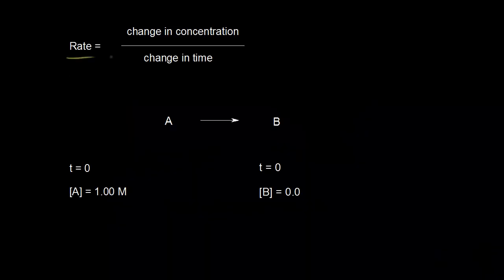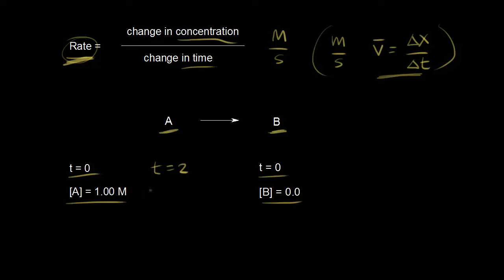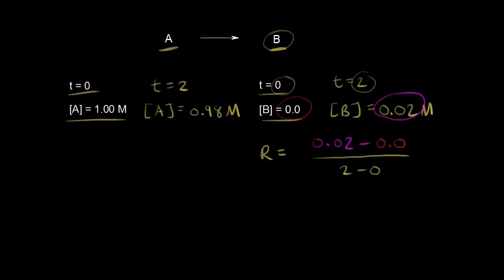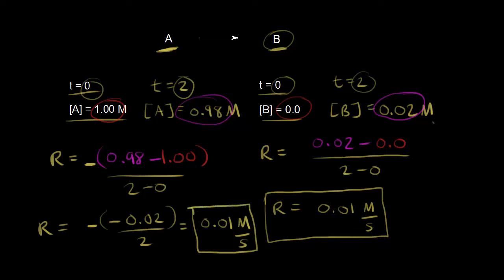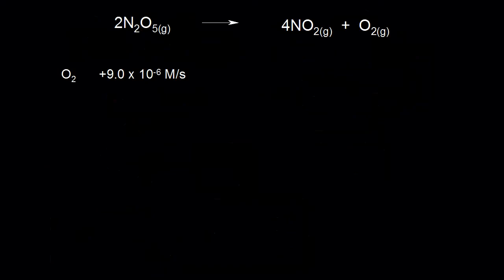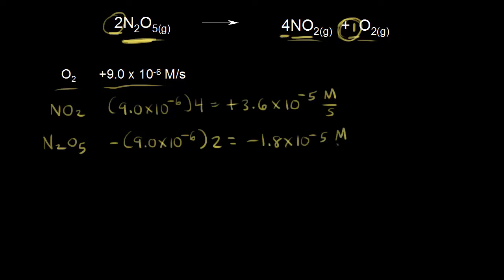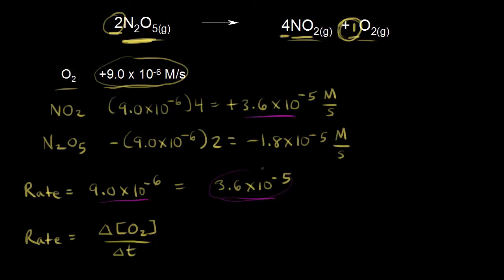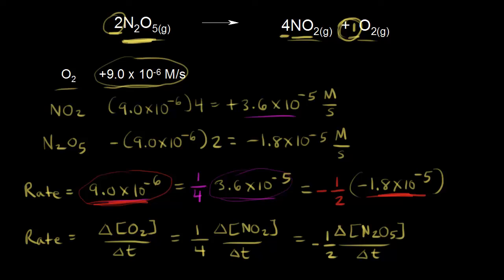Unit 5: Kinetics. Introduction to reaction rates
The rate of a chemical reaction is defined as the rate of change in concentration of a reactant or product divided by its coefficient from the balanced equation. A negative sign is used with rates of change of reactants and a positive sign with those of products, ensuring that the reaction rate is always a positive quantity. In most cases, concentration is measured in moles per liter and time in seconds, resulting in units of M/s for the reaction rate.